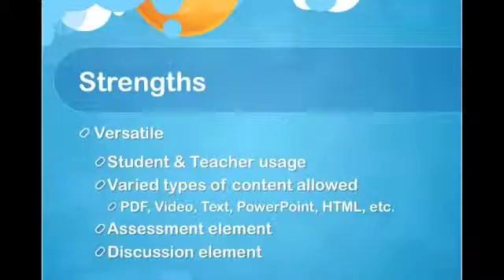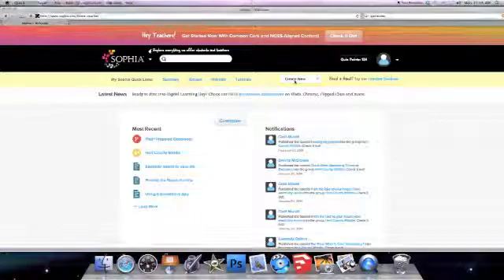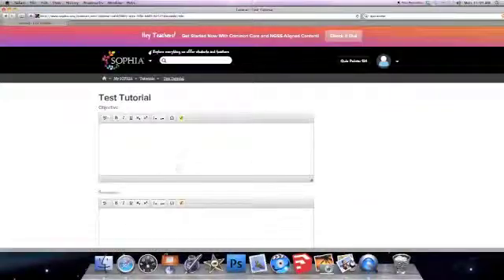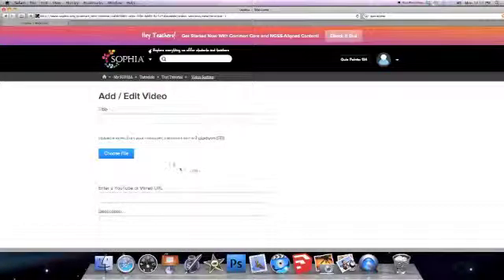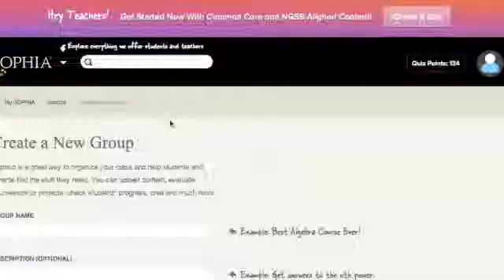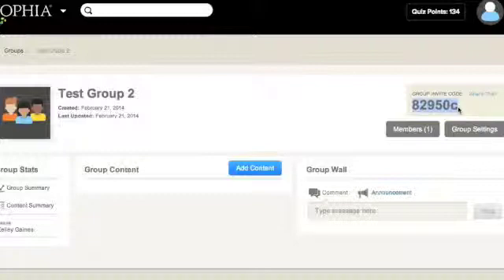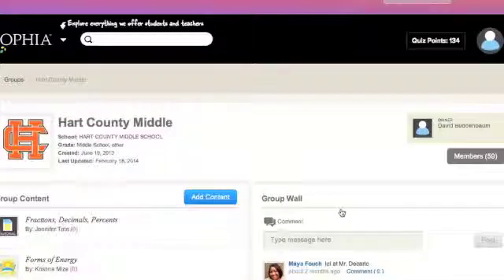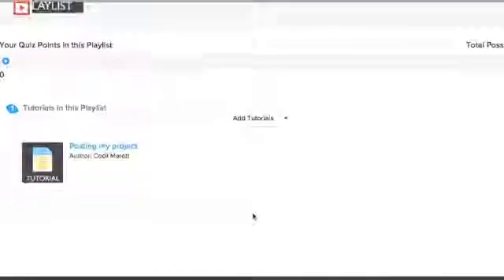EDUC633 New Media Presentation Sophia Gaines Kelley